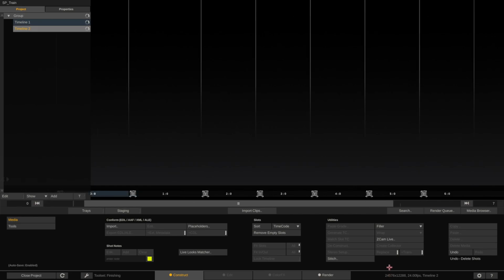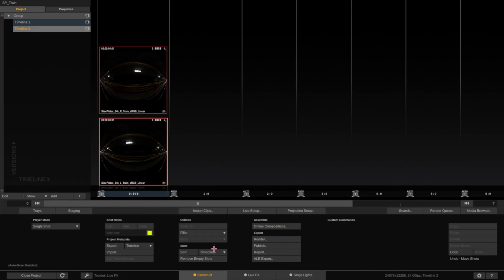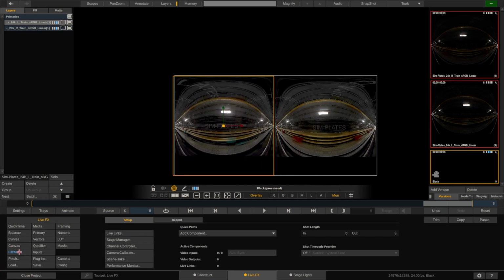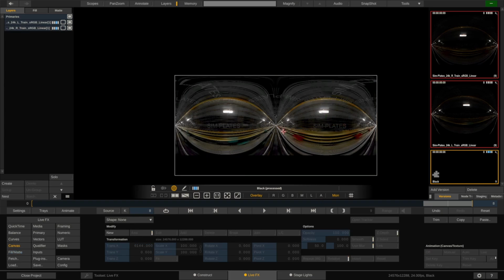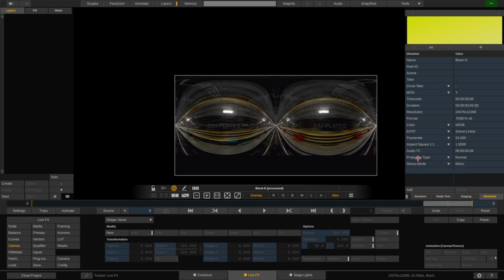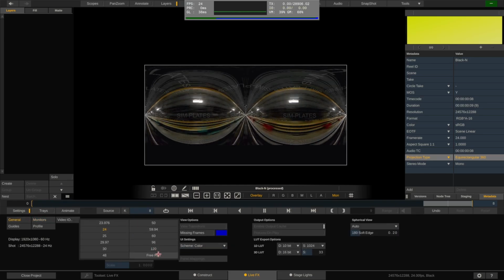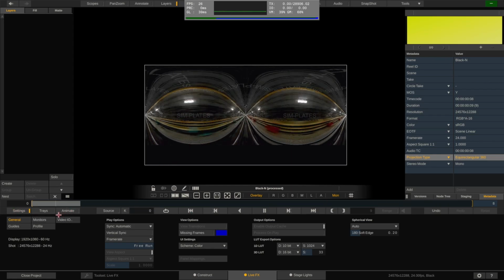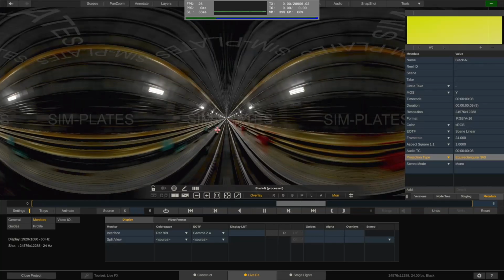24k Resolution Playback in Live FX!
In this video, I'll show you how I playback 24k Video in Assimilate Live FX!

Here's the secret, I use Sim-Plates 24k rendered footage, split it in half and playback two streams of Notch LC encoded videos!

00:00 - Intro
00:27 - Load Media
01:06 - Offset
01:31 - Nest
01:50 - Flag as 360
02:50 - Set Color Space
03:18 - Outro